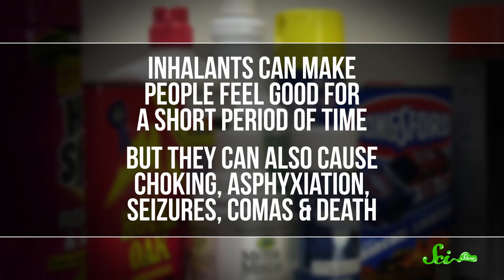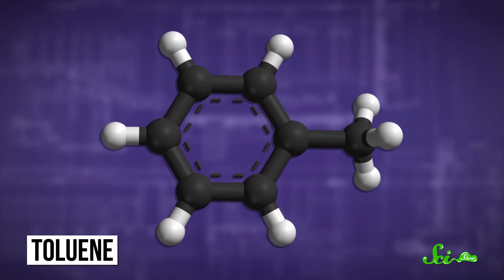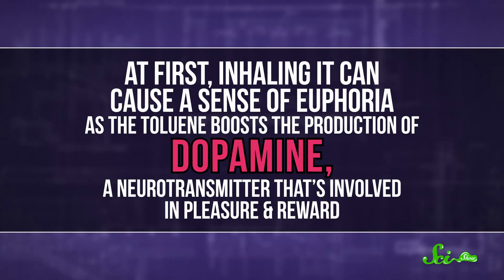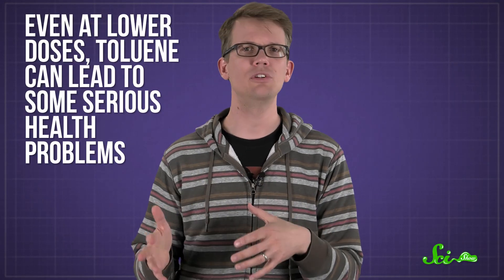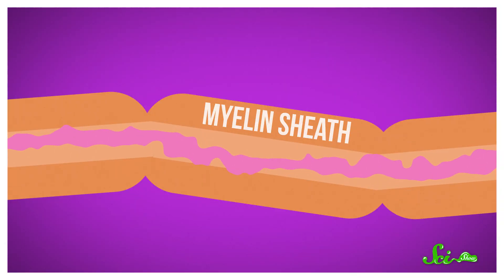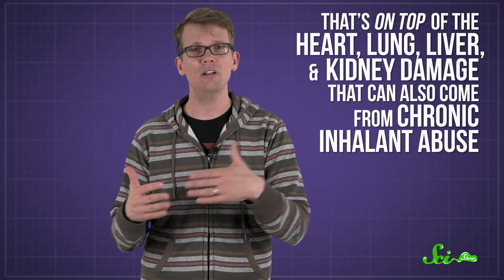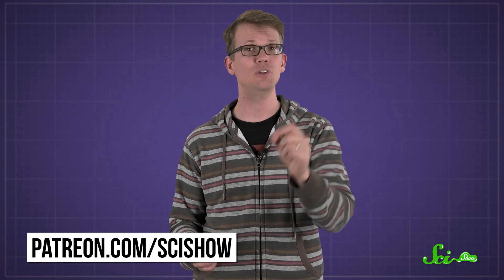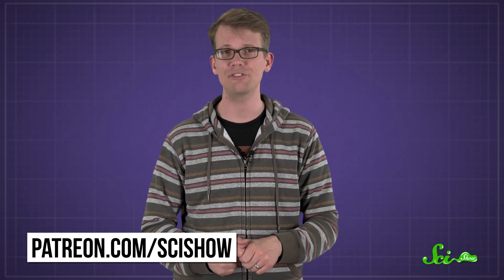Why Do Glue Labels Warn Not to Sniff It?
Abusing inhalants, like glue, can cause serious health problems, and you shouldn't need a video on the internet to tell you that. But let's take a deeper look at why these chemicals are so dangerous.

Articles available online:
Cámara-Lemarroy et al., 2012 “Clinical presentation and management in acute toluene intoxication: a case series”, Inhalation Toxicology, 24(7): 434-438
Meulenbelt et al., 1990 “Two cases of acute toluene intoxication”, British Journal of Industrial Medicine, 47: 417-420
Cruz et al., 2014 “Review of toluene action: clinical evidence, animal studies and molecular targets” Journal of drug and alcohol research, 3: 235840
Gerasimov et al., 2002 “Toluene inhalation produces regionally specific changes in extracellular dopamine” Drug and Alcohol dependence, 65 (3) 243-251